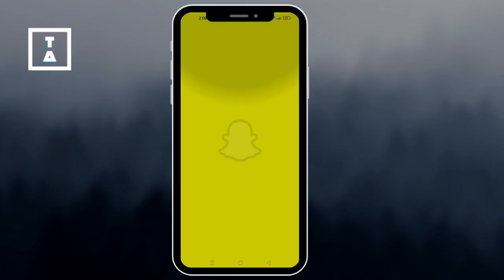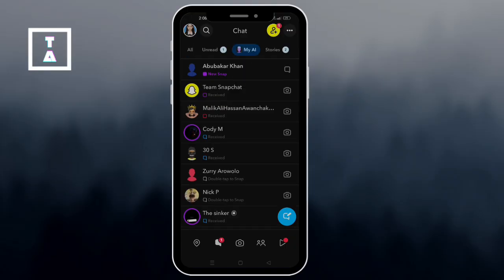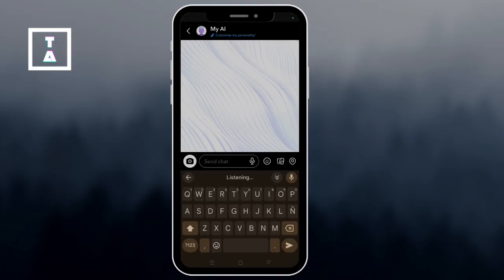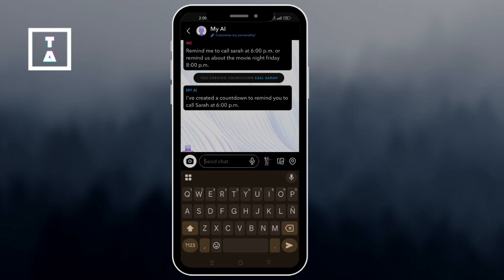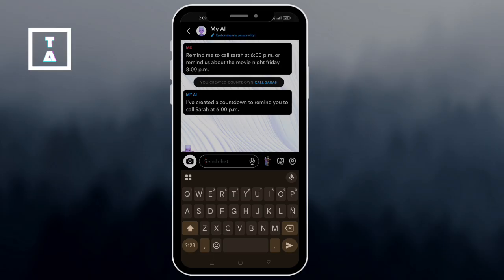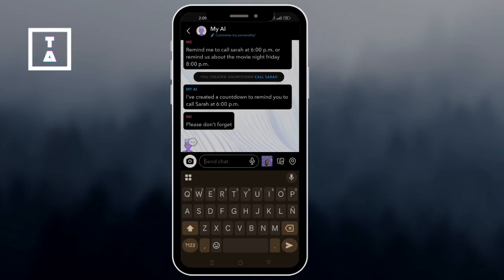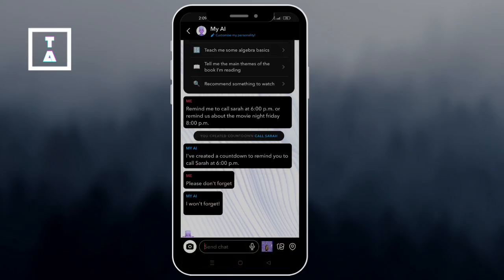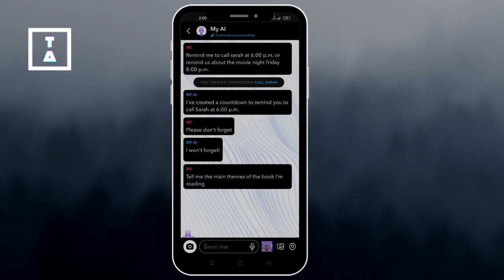How to Set AI Reminders in Snapchat Chat in SECONDS!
Tired of forgetting important dates, tasks, or events? Did you know Snapchat's My AI can help you stay organized? In this comprehensive tutorial, we'll show you exactly *how to set AI reminders in Snapchat Chat*.

Snapchat's My AI isn't just for chatting; it's a powerful tool for personal organization. Learn how to leverage My AI to create and manage reminders directly within your Snapchat app, ensuring you never miss a beat. We'll walk you through the simple steps, from initiating a reminder request to confirming and managing your alerts.

*   What Snapchat AI reminders are and how they work.
*   Step-by-step guide to setting AI reminders in Snapchat Chat.
*   Tips for effectively using My AI for organization.
*   How to view and manage your existing Snapchat AI alerts.
*   Unlock the full potential of Snapchat's AI features!

Whether it's for a friend's birthday, an important meeting, or just remembering to call someone, setting AI reminders in Snapchat makes staying on top of your schedule easier than ever. Watch now and transform your Snapchat experience into a productivity hub!

👍 If this video helps you master Snapchat AI reminders, please give it a like, drop a comment with your favorite Snapchat AI tip, and subscribe for more Snapchat tutorials and tech tips!